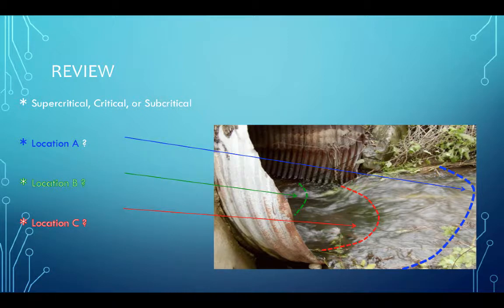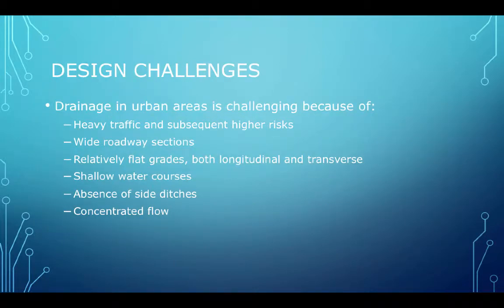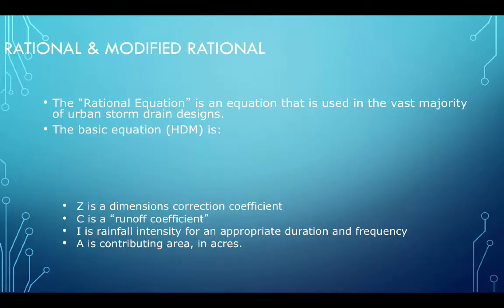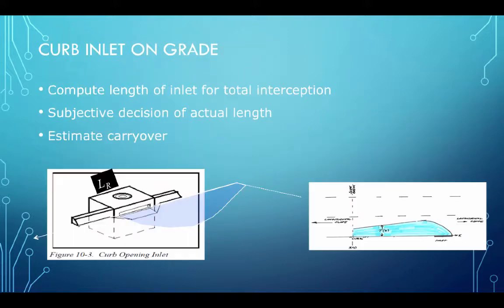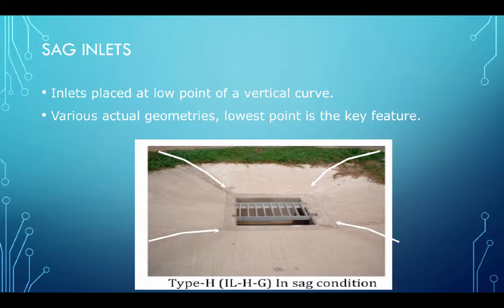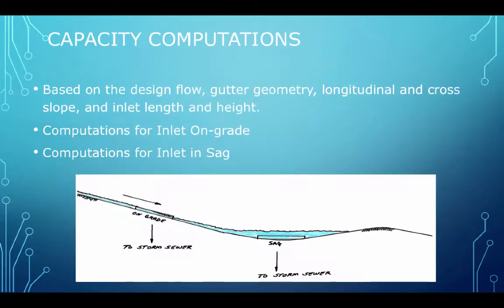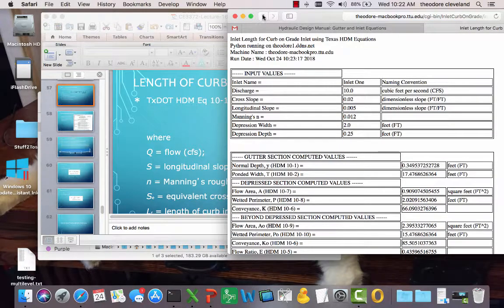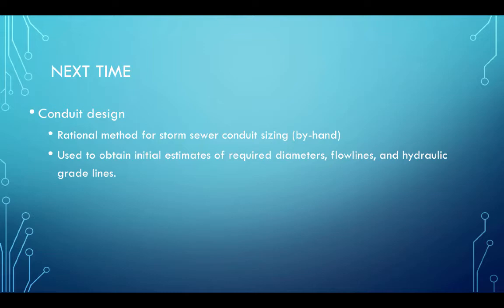Water Systems Design WSD-16-01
Storm drain inlet hydraulics overview